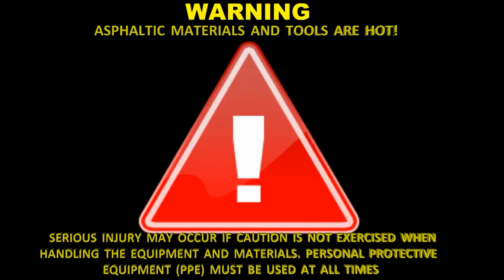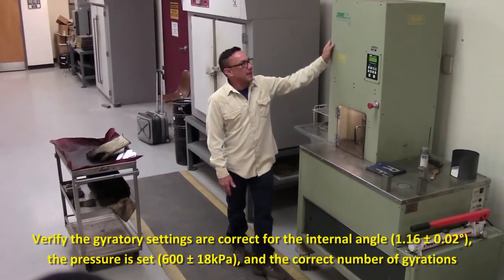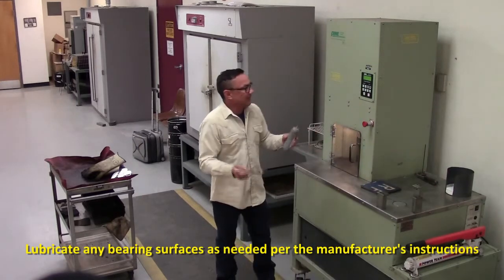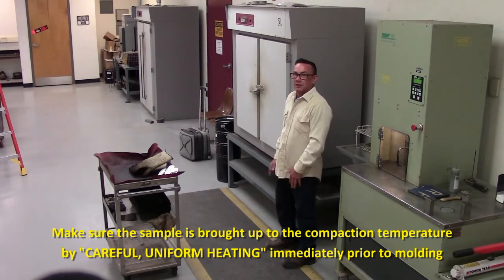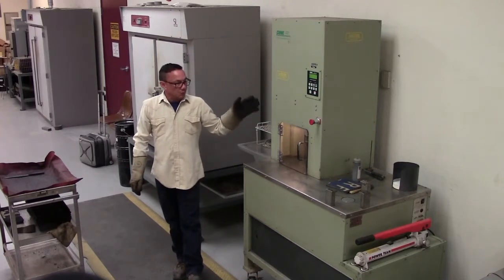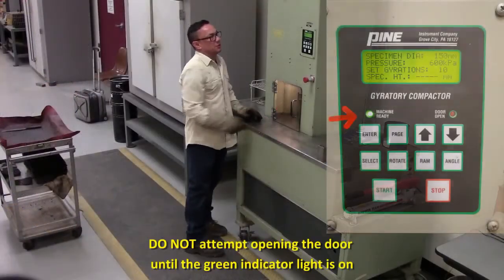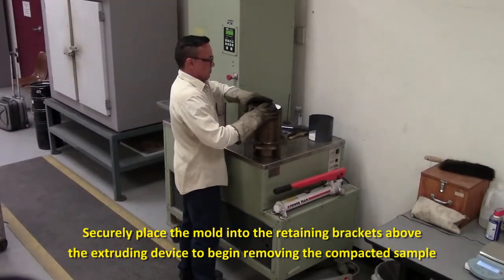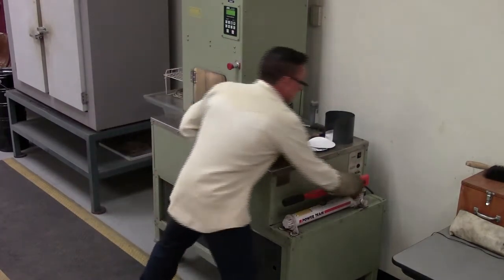AASHTO T 312 Preparing Determining Density of HMA Specimens by Means of Superpave Gyratory Compactor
This video demonstrates Preparing and Determining the Density of Hot-Mix Asphalt Specimens by Means of the Superpave Gyratory Compactor.  This video has been provided courtesy of the Arizona Department of Transportation and Arizona Technical Testing Institute with permission for viewing on TC3's YouTube channel. Note that this video may include some state-specific verbiage; however, the content is beneficial to technical staff involved in highway operations regardless of geographic location. Anyone viewing this video should refer to their agency specifications and requirements, which they need to review and follow. For more information on available online training for technical staff in the areas of construction, maintenance, and materials, visit the AASHTO Store.